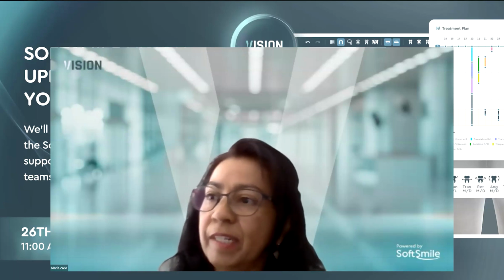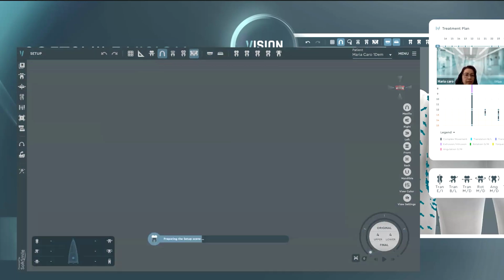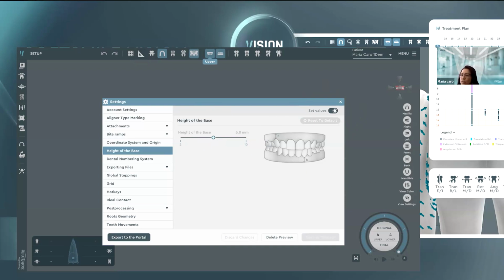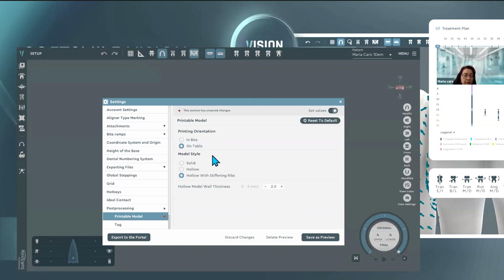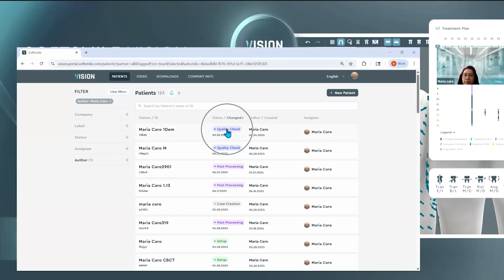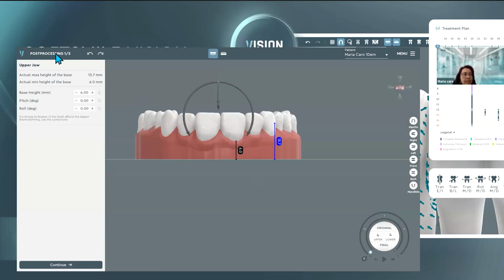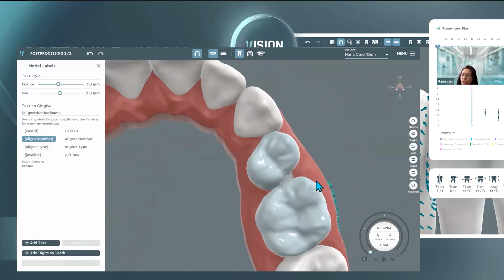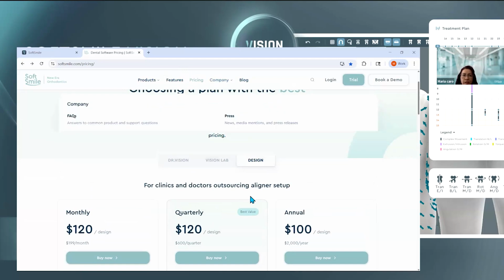SoftSmile Product Updates: Boosting Your Clinic & Lab Efficiency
Want to save time and reduce costs in your orthodontic workflow?
Watch the full webinar and see how the latest SoftSmile updates are built to do exactly that.

You’ll get a first look at:
• Smarter 3D printing with Base Adaptation
• Shareable treatment summaries with Print Plan
• New tools for design control, aligner comfort, and version management

Built for speed. Designed for precision.
Watch now to see what’s new.